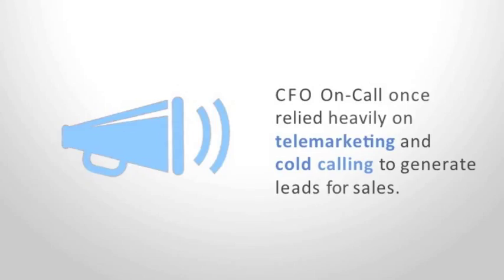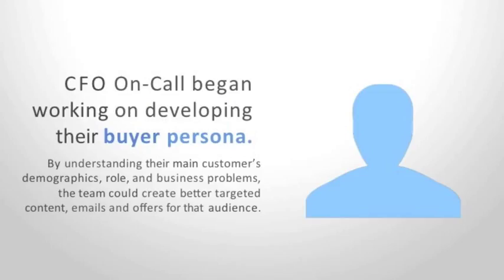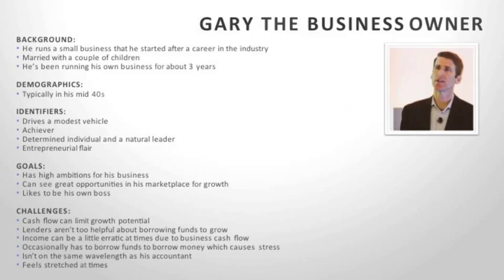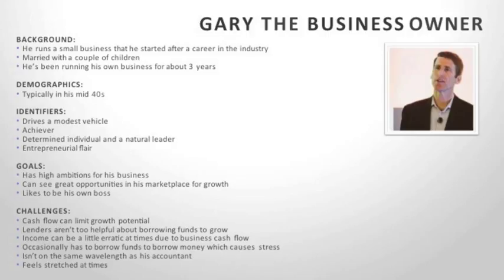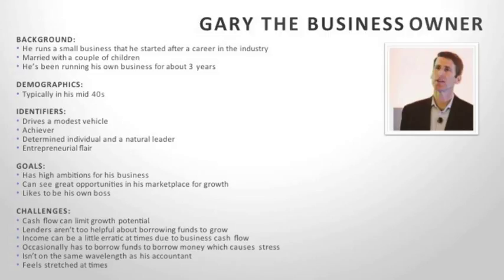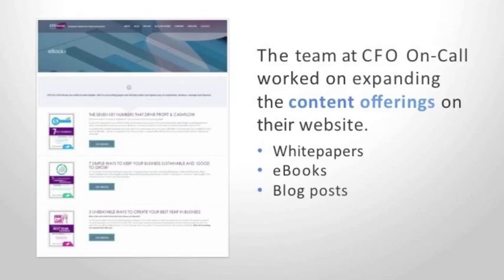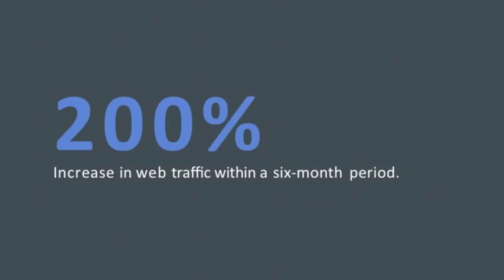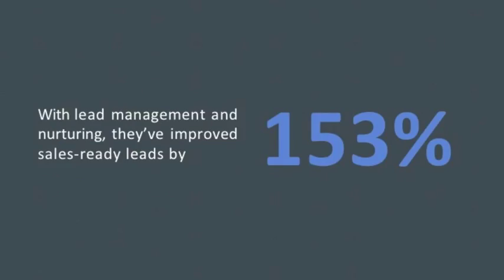LSN Intro to Modern Marketing 3